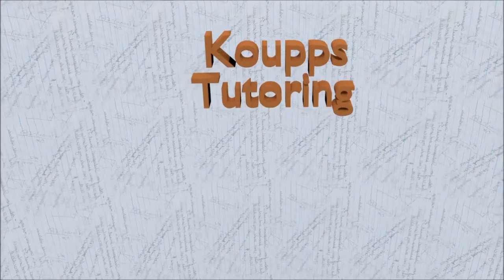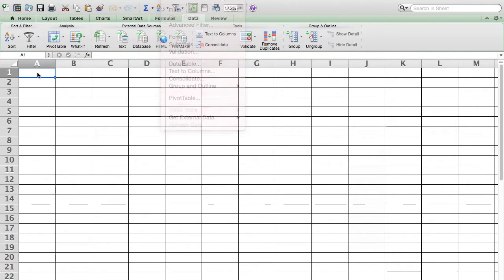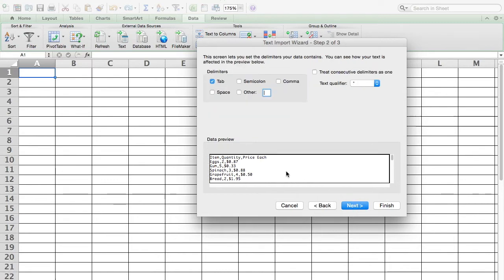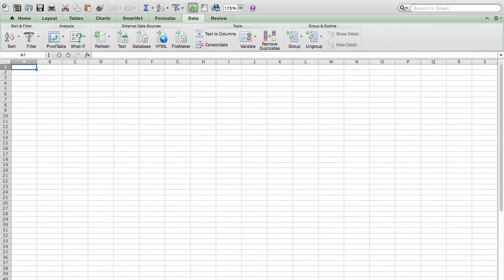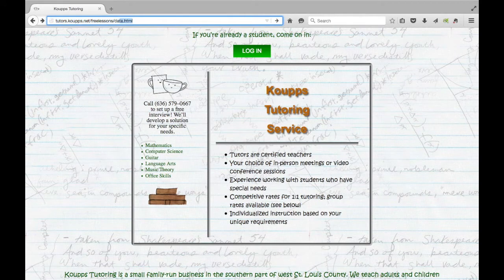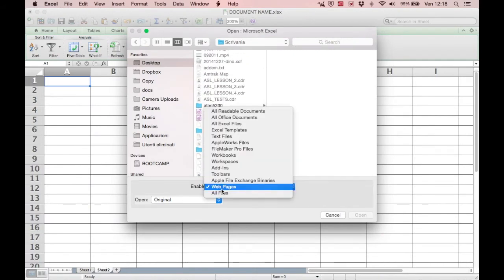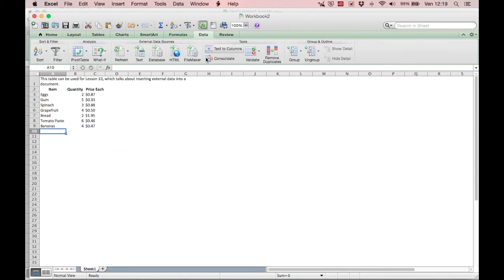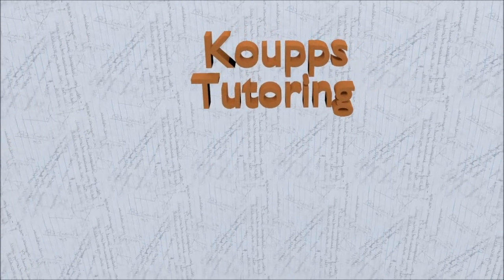Excel 2011: External Data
Use data from other places--pull it into a spreadsheet you're making.  Take data from databases (like MySQL for example), text files, and even websites.  See Koupps Tutoring's website for files & more information.